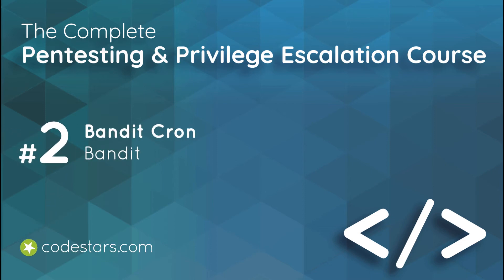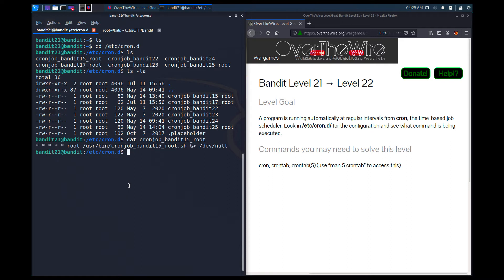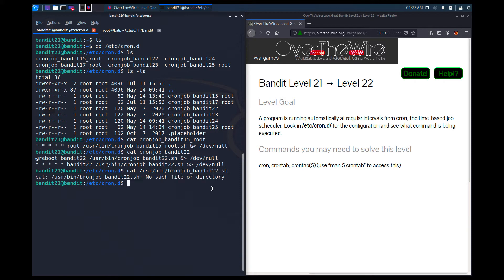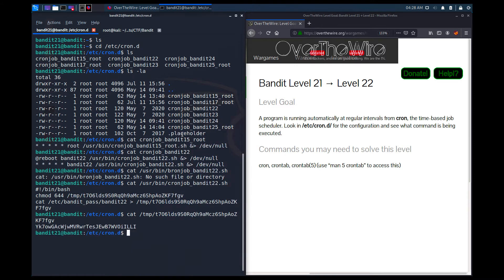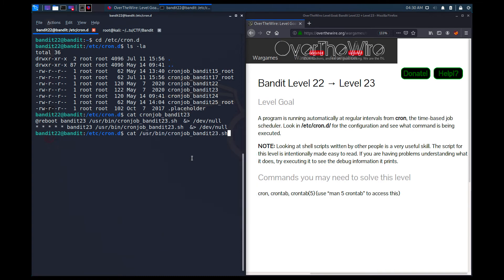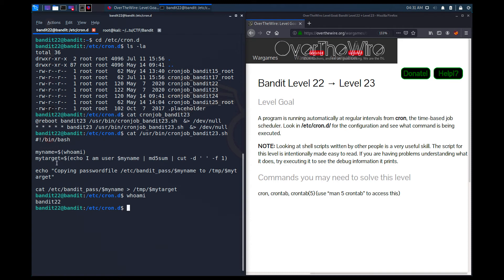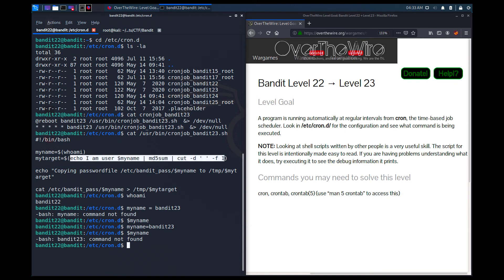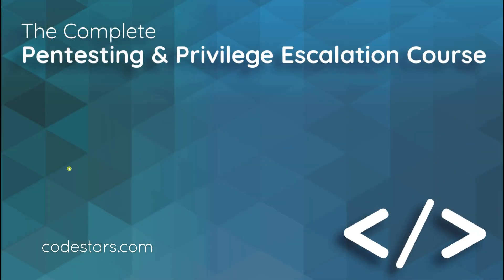Bandit Cron - The Complete Pentesting & Privilege Escalation Course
Bandit is a stand-alone security linter for Python source code, while cron is time-based job scheduler. In this lecture from The Complete Pentesting & Privilege Escalation Course, you'll learn how to set this up!

The Complete Pentesting & Privilege Escalation Course is an intermediate-level Ethical Hacking course, from the brilliant Atil Samancioglu. Atil's taught over 250k student how to protect themselves from hackers, and how to make money from ethical hacking!